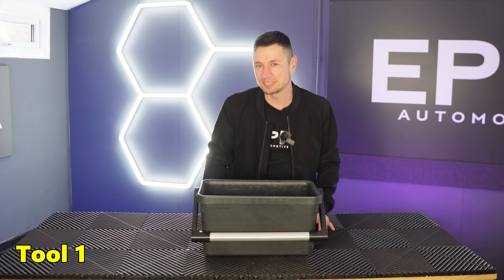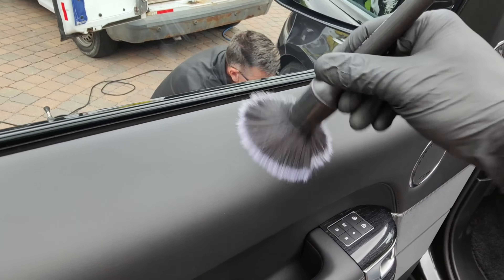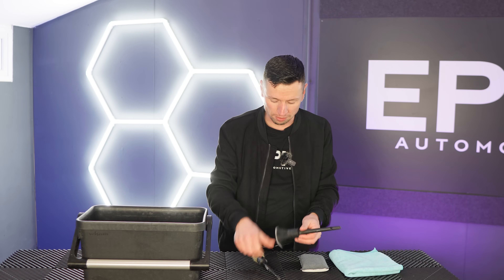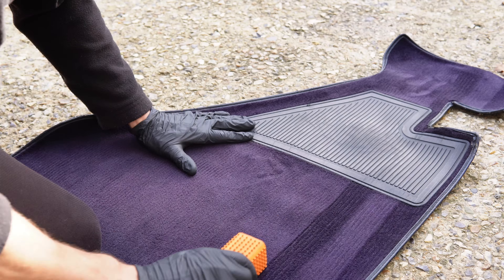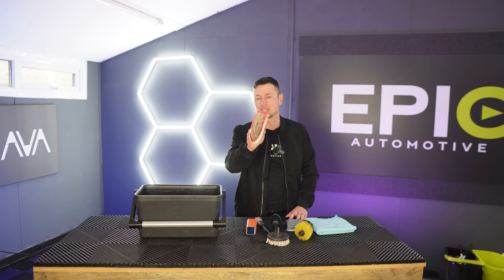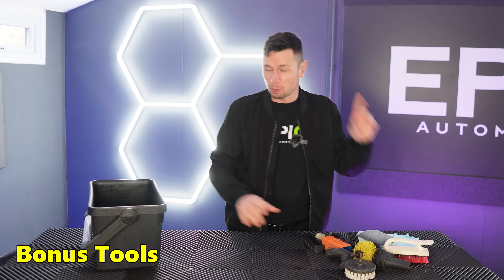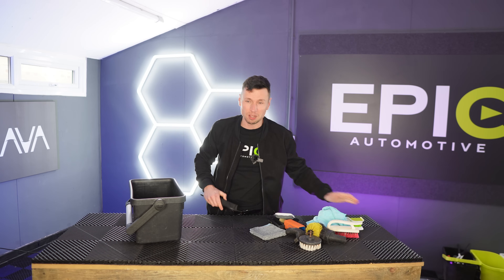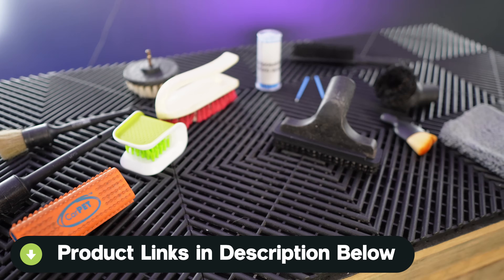The Best car interior cleaning products for Beginners in 2024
I reveal my top 10 Budget tools & Accessories that I use for interior detailing.

Chapters:
00:00 - Introduction
00:11 - Tool 1
00:53 - Tool 2
01:25 - Tool 3
02:30 - Tool 4
03:19 - Tool 5
03:47 - Tool 6
04:05 - Tool 7
05:12 - Tool 8
06:10 - Tools 9 & 10
07:28 - Bonus Tool 1
07:55 - Bonus Tool 2
08:26 - Bonus Tool 3
08:53 - Bonus Tool 4
09:12 - Bonus Tool 5

Some product links. Most can be bought from various places.
Soft Brushes - Soft Brushes
Valet Pro Brush
Seatbelt Cleaner

Pet hair Tools:

Window cleaning blade
Lilly brush
Lilly brush small
MUDEELA Reusable Pet Hair Remover